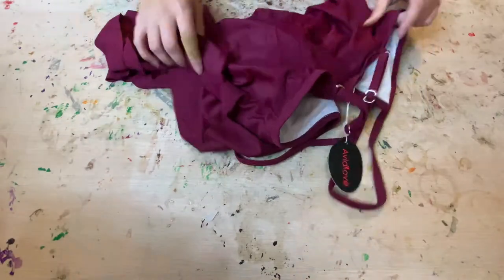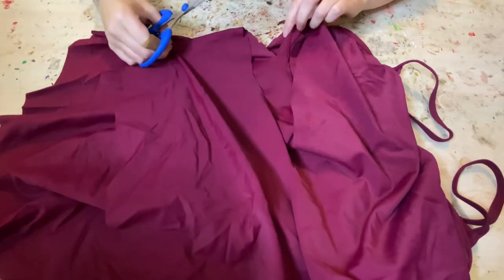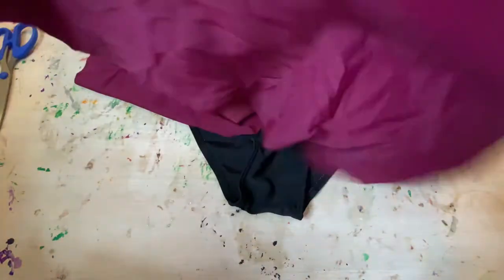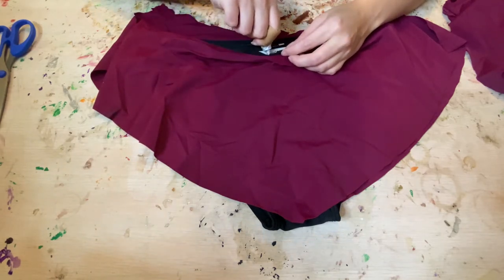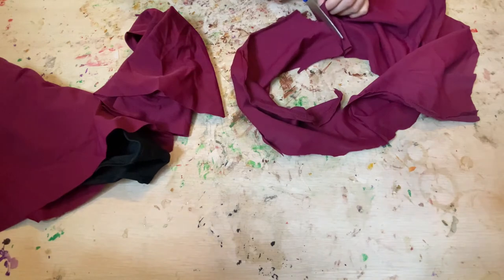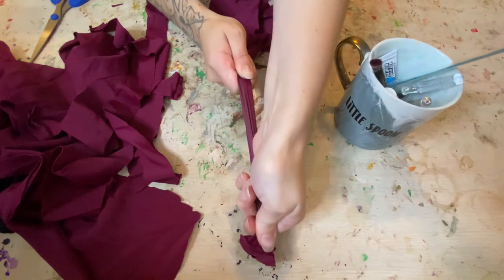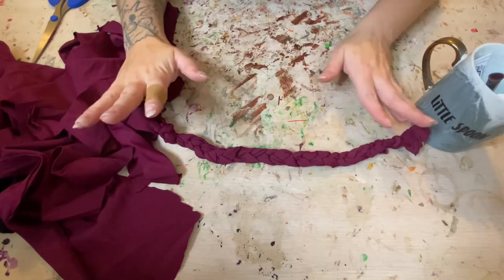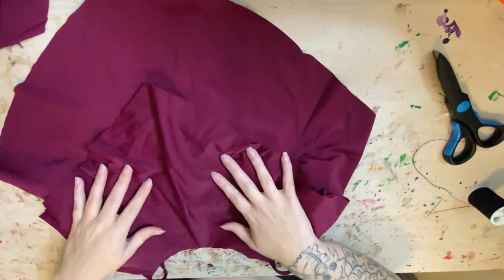Cosplay Wip Vlog - Base outfit for Sally From Black Clover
In this video I make the top and bottoms for my Sally cosplay.
Below are some helpful links:
The bathing suit
The glasses I am using
The robe